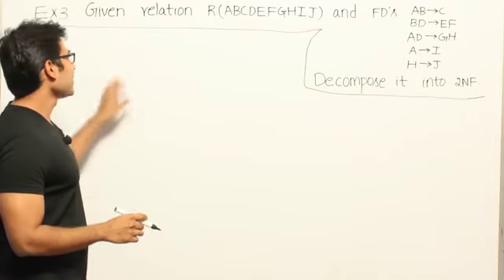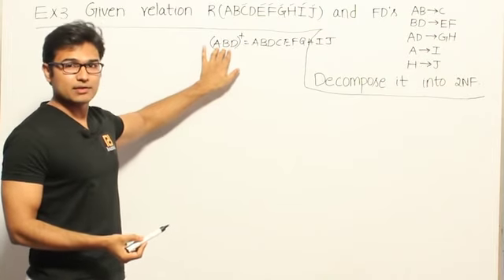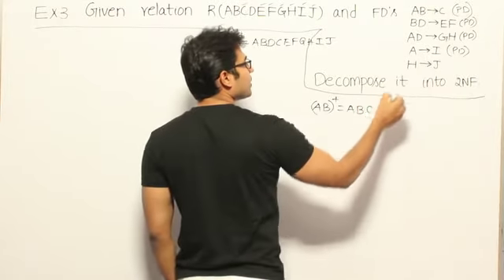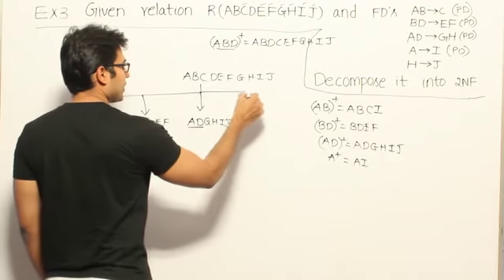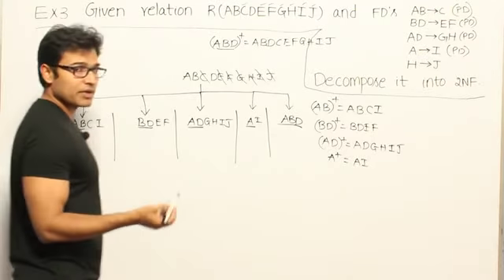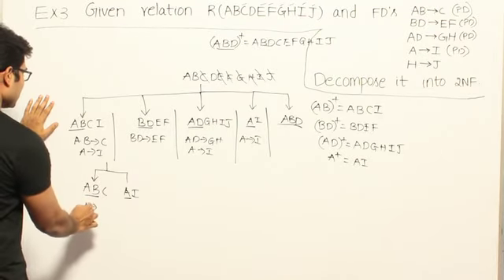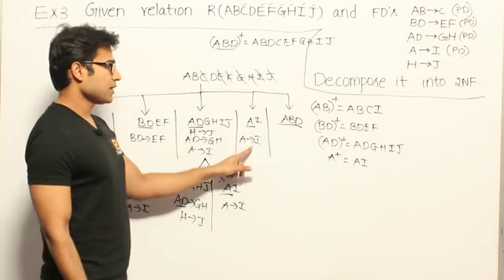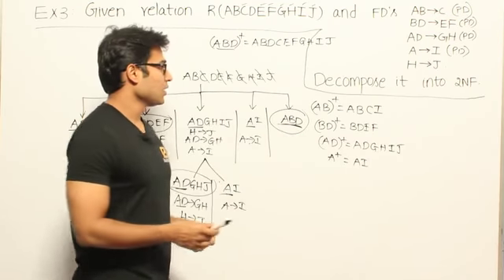2 NF EXAMPLE 3